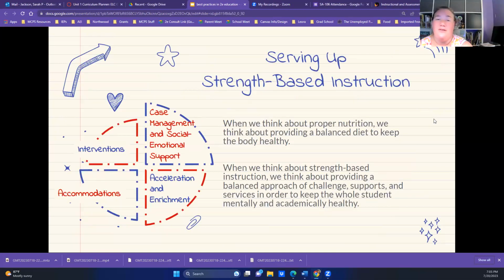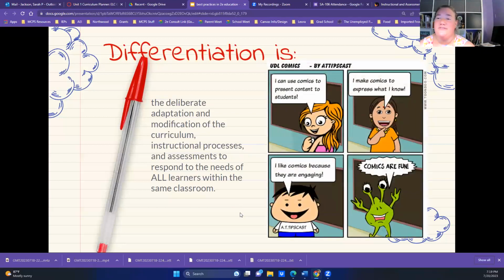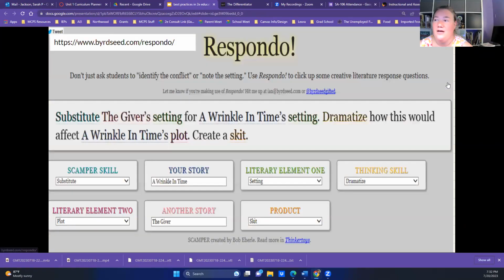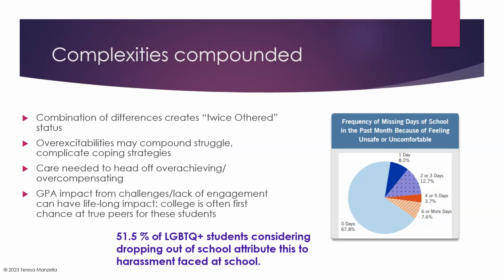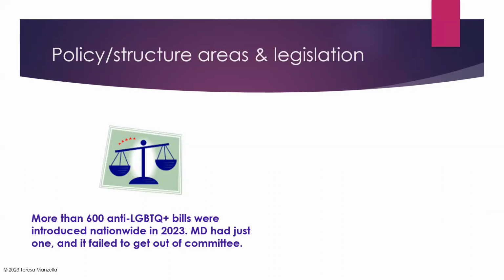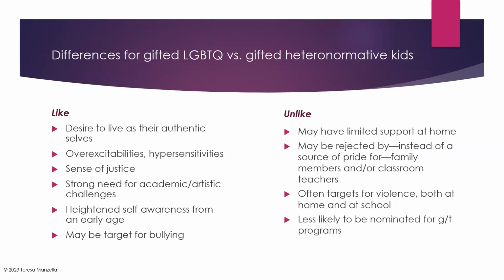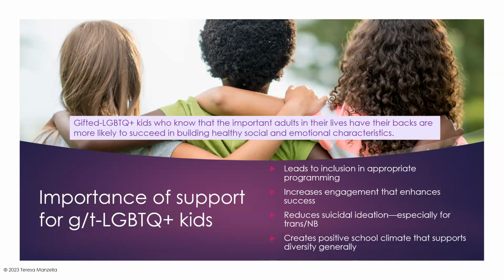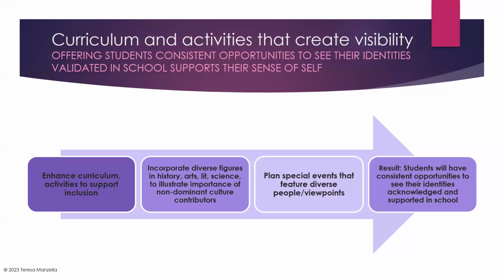July 20, 2023 - Guest Speaker Teresa Ryan Manzella (29:24)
Guest Speaker Teresa Ryan Manzella joins us at timestamp 29:24 with her presentation "Supporting Gifted LGBTQ+ Youth"